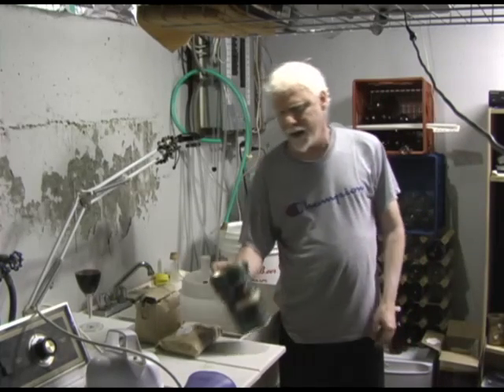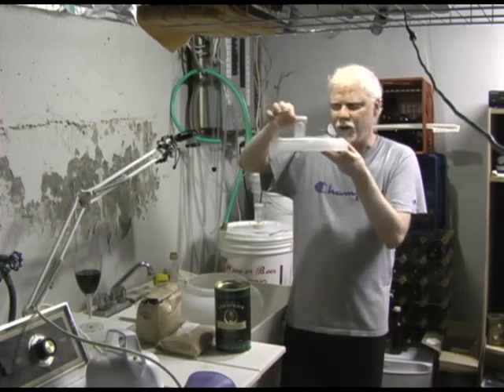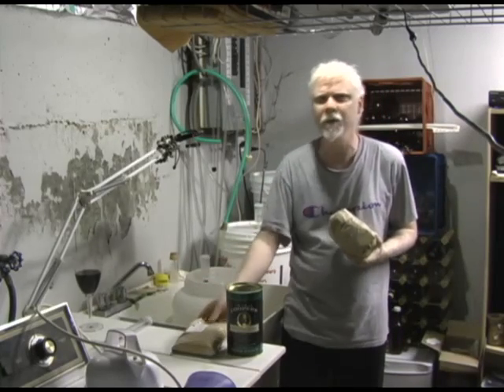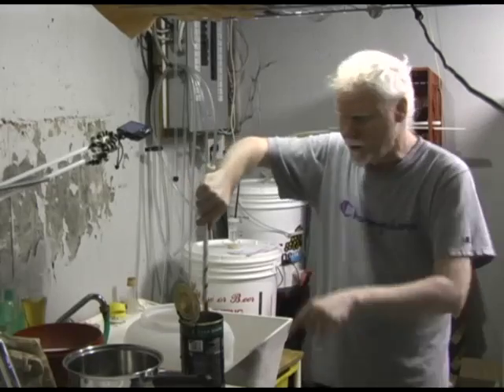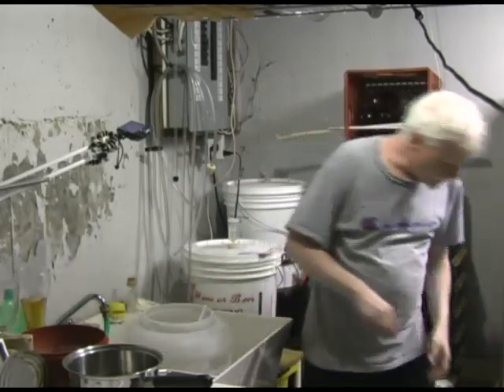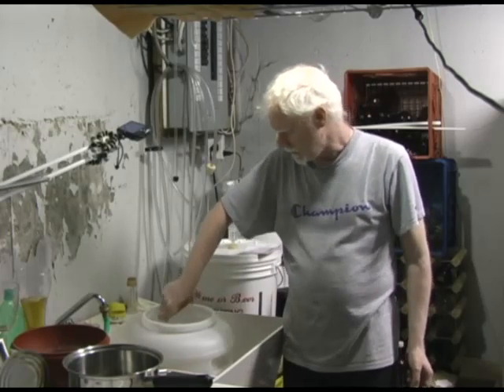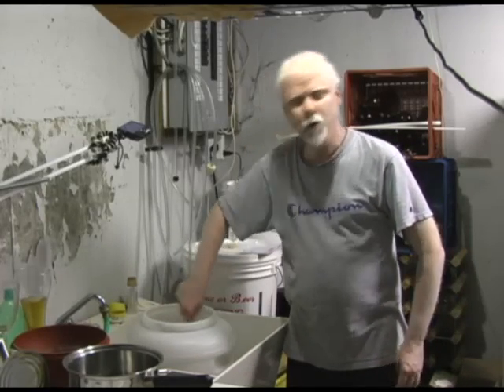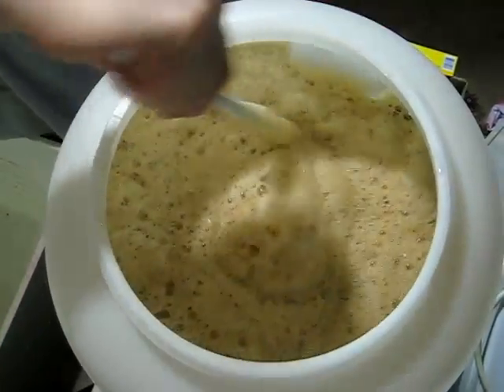Easy Home Brewing - Irish Stout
Welcome to another "Easy Home Brewing" video. Here, I show how to brew a Stout beer. I've done this before, and it was fantastic.

More links coming.